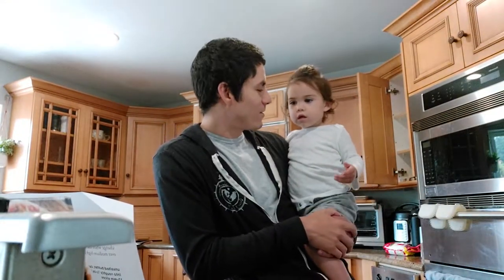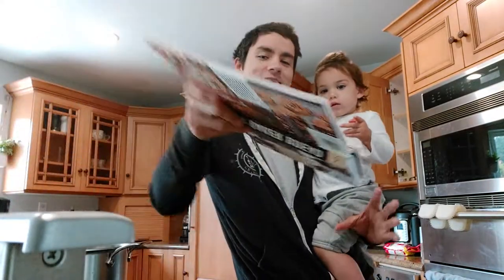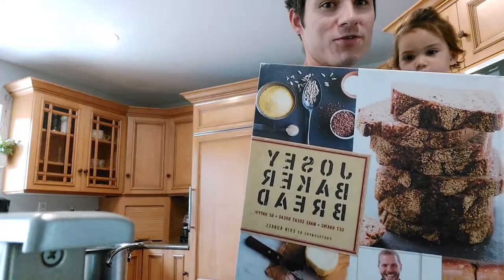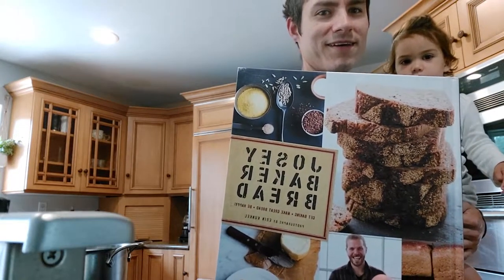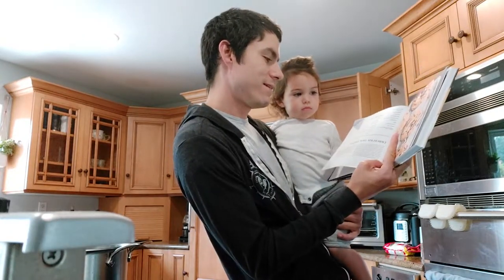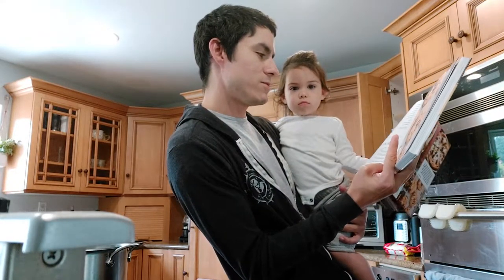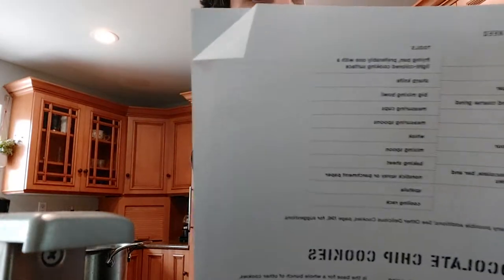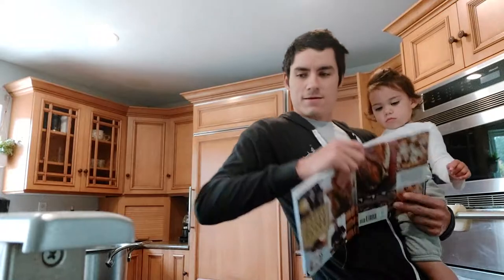September 14, 2020